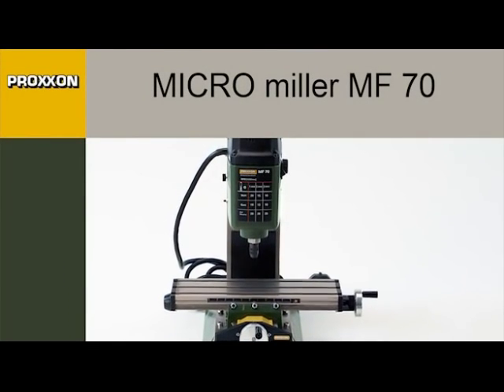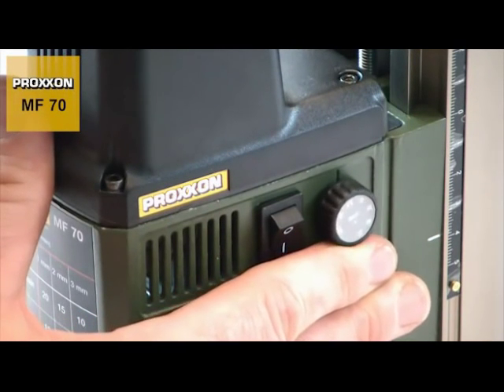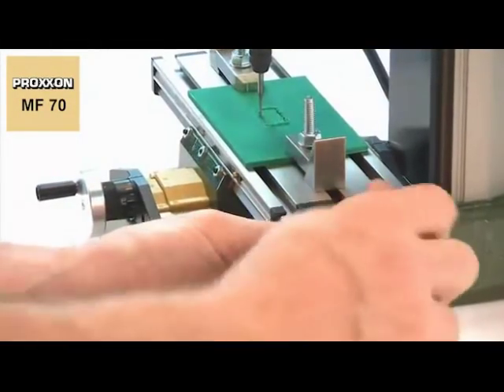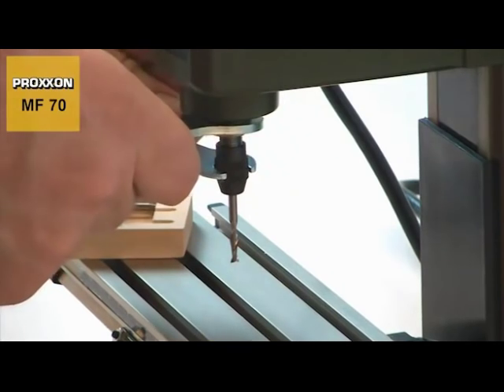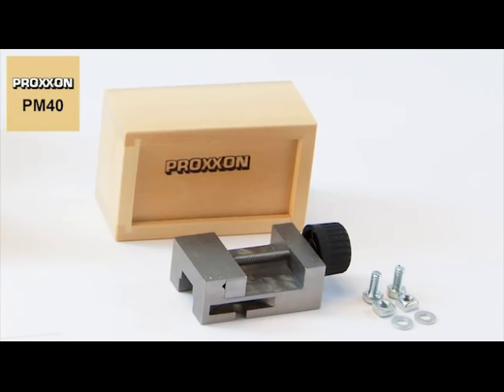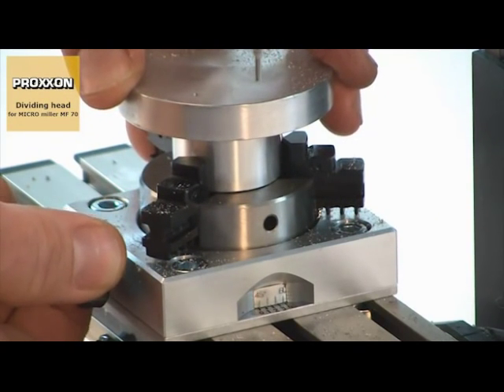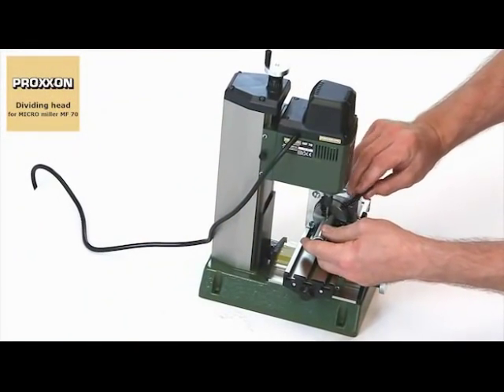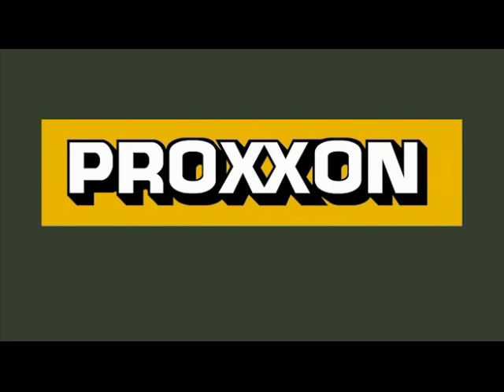PROXXON MF 70 MILLING MACHINE from CHRONOS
This is a super little machine, well suited to modelling work and for the manufacture of small precision components in a variety of materials. The extruded aluminium compound table has low backlash leadscrews and adjustable gib plates for smooth, accurate movement. Supplied complete with a set of six collets of 1.0mm, 1.5mm, 2.0mm, 2.4mm, 3.0mm, 3.2mm diameter and a work clamping kit. An optional set of solid carbide cutters is available, sizes 1.0mm, 2.0mm and 3.0mm.